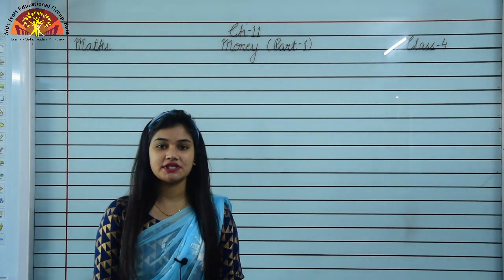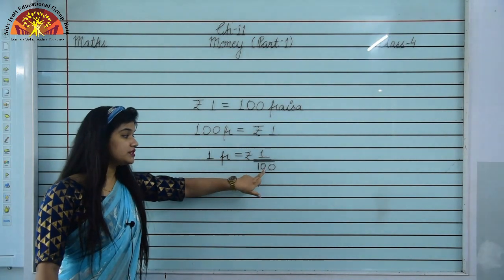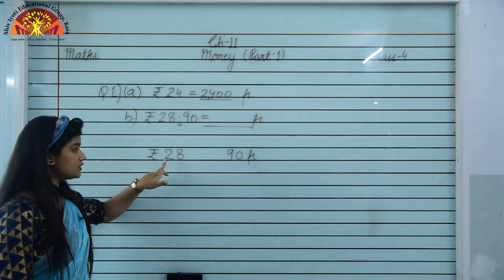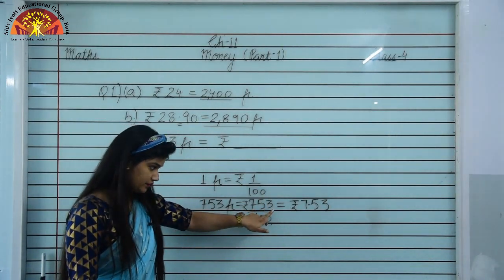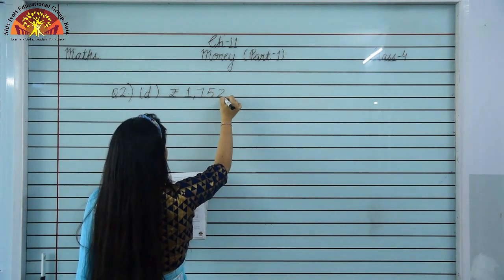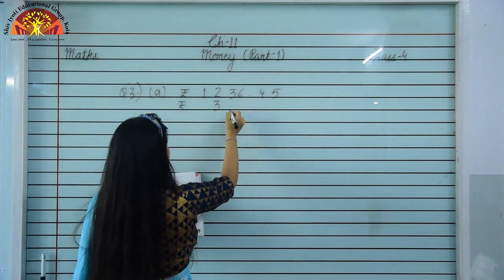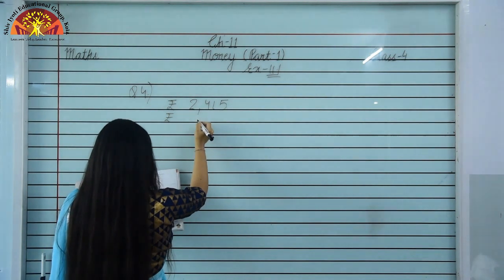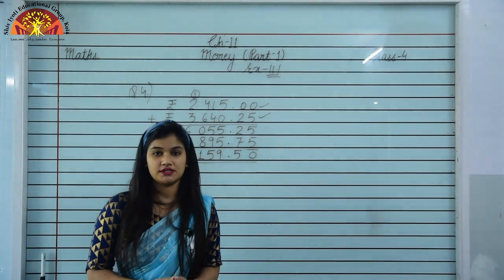Class 4 Maths Ch 11 MoneyPart 1